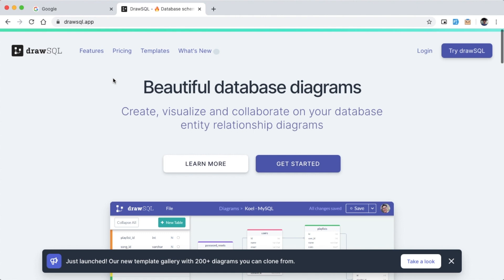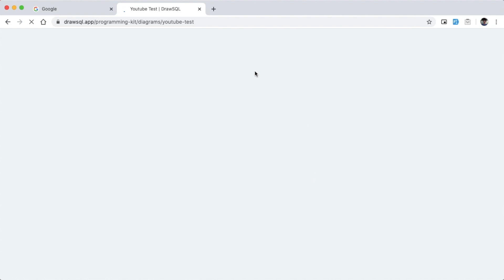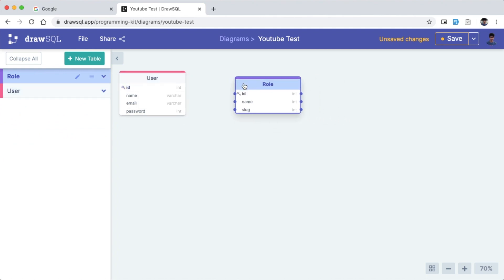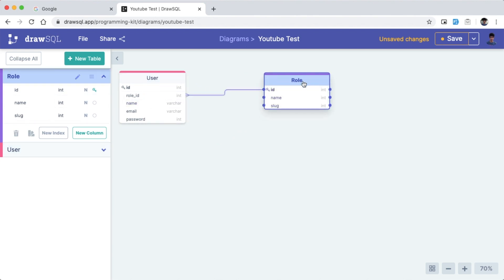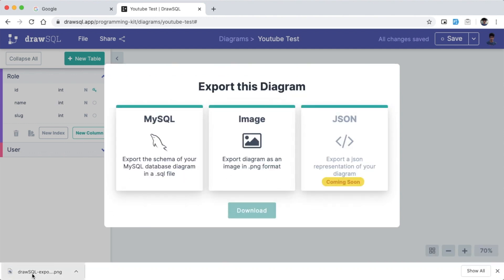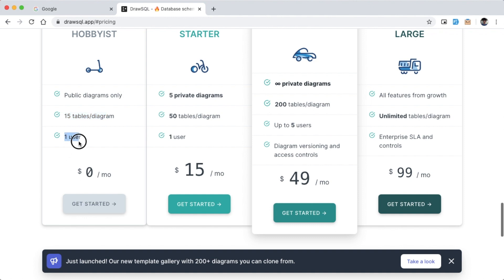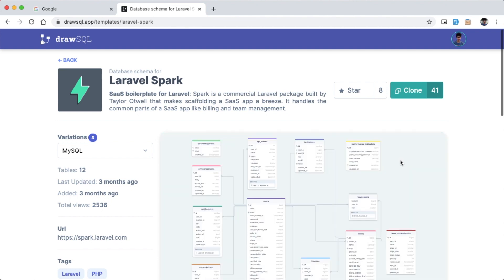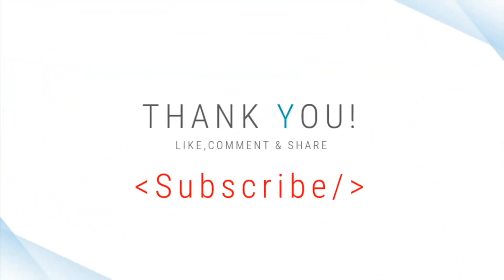DrawSQL: Create and visualize beautiful database entity relationship diagrams.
# See the big picture
Easily visualize your database schema and see how everything fits together. Having a living document of your app schema helps when architecting a new feature or onboarding a new team member.

# Streamline your development workflow
Collaborate with your teammates and share the responsibility to keep your schema diagrams up to date. With drawSQL as a single source of truth, there's no need to manually sync between different developers and offline tools anymore.

# Simple and pretty
Create professional diagrams that stand out. Unlike other database clients, drawSQL's editor is easy to use, looks nice, and focuses on helping you visualize your database schemas without being bloated with other database management features.